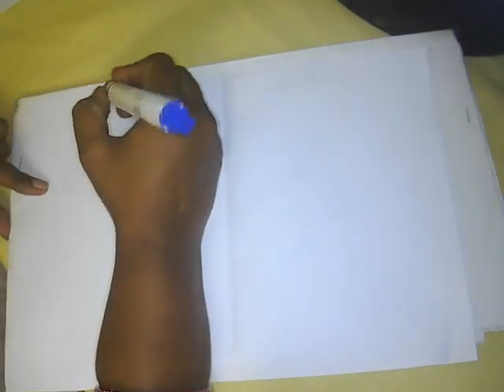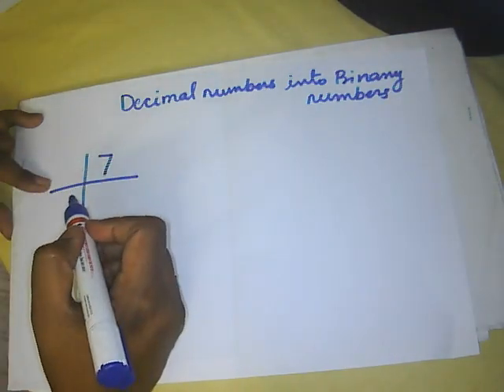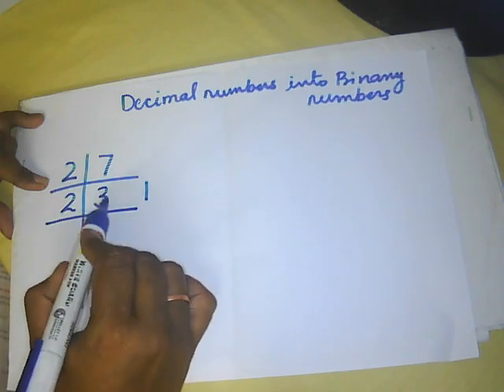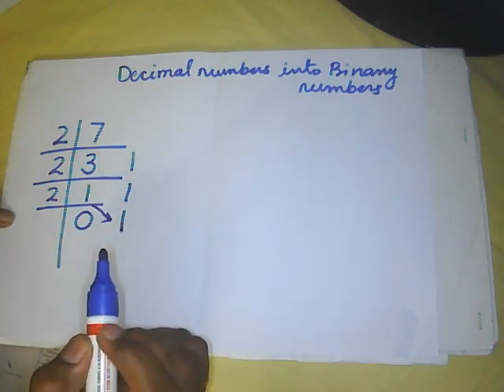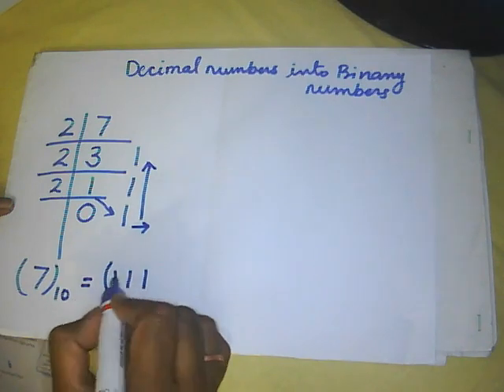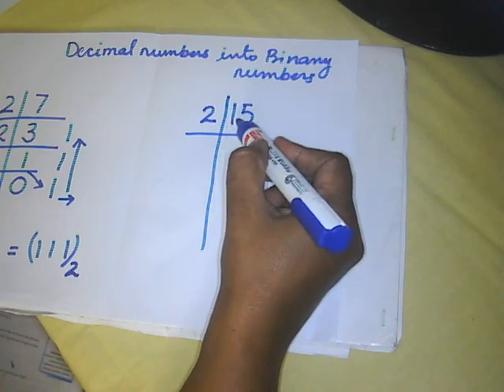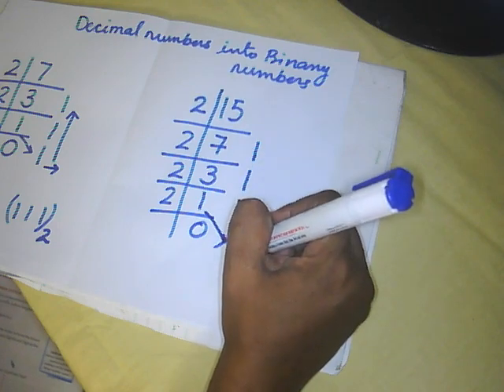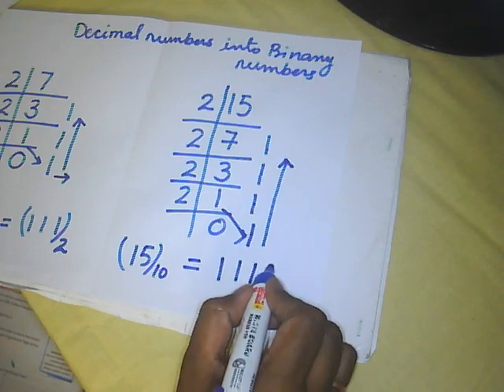Number System(2)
Class 7
For beginners